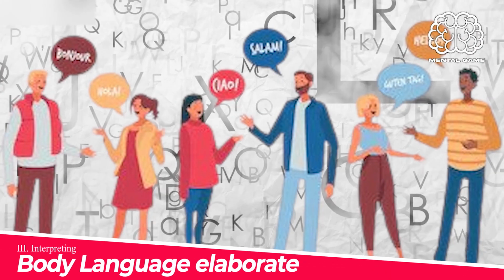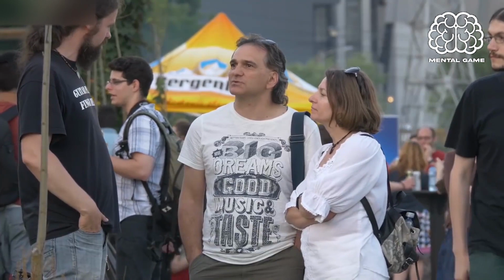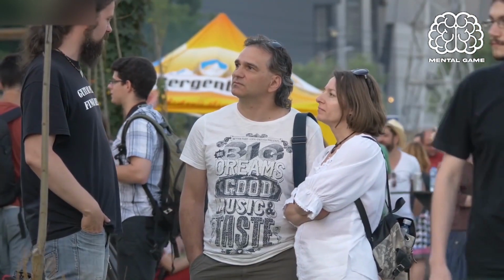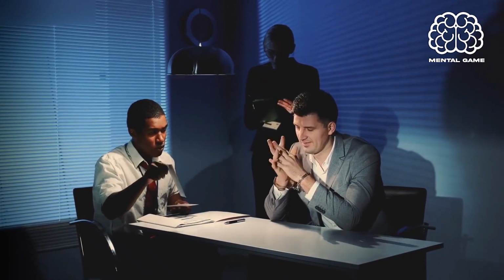VARIOUS TECHNIQUES & STRATEGIES FOR UNDERSTANDING & ENTERPRATING THE BEHAVIOUR & BODY OF THE PEOPLE